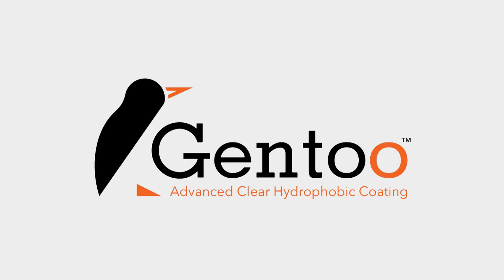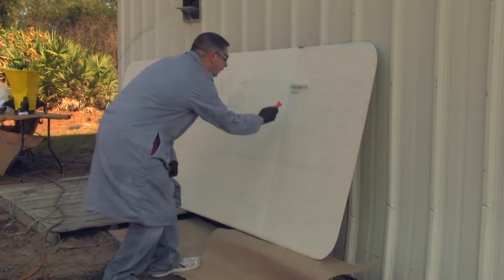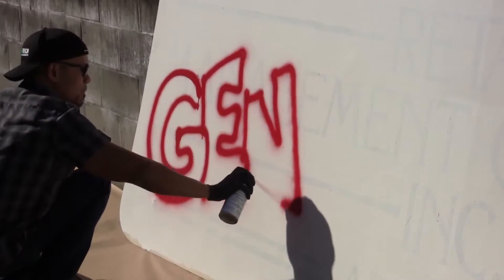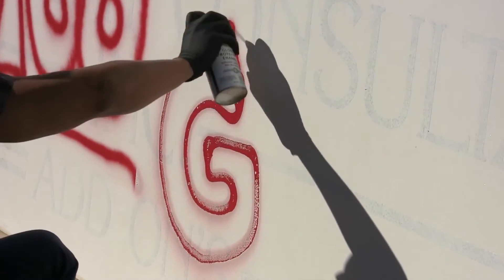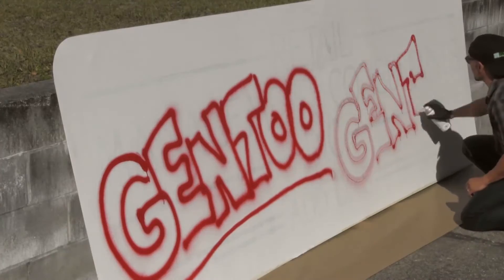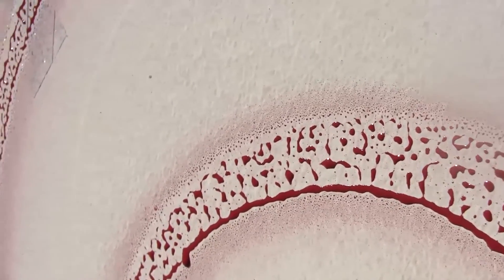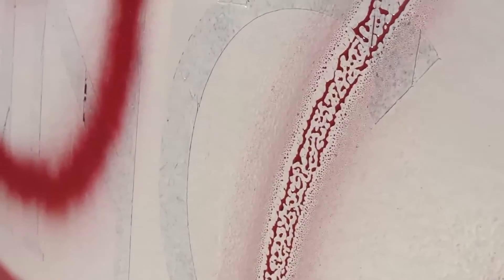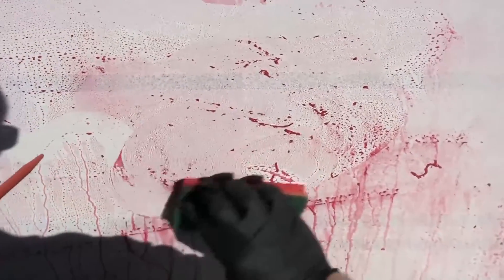Gentoo Coating nanotecnolgoía , recubrimiento hidrofóbico cristales, metal y superficies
Nueva incorporación a los productos Stainout , gentoo coating es un recubrimiento transparente aplicable a metal , cristal y otras superficies , proporcionando una protección contra ácidos , abrasión , graffiti , aplicable a vehículos , embarcaciones, trenes , cristales y otras infraestructuras para garantizar máxima facilidad de mantenimiento contra las inclemencias y bandalismo.